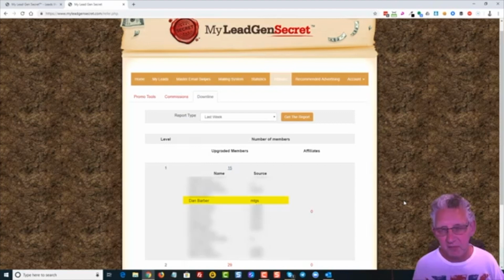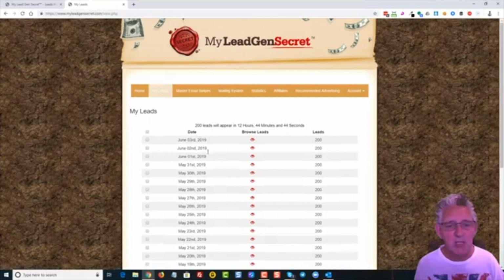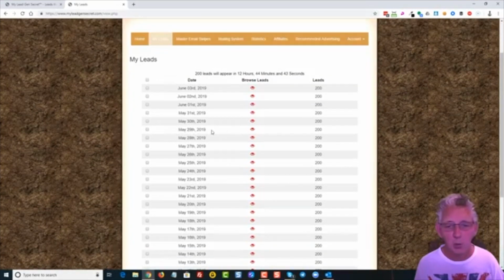How to Make Money from Email Marketing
This email lead system made over $6,293 in just 30 Days
watch the video to see how you can do the same

I've been hearing a lot of discussions lately as to whether building an email list is still a valid way to create more business and increase income. Email marketing is still alive start making money today from send out emails